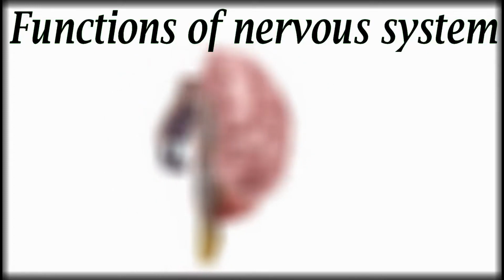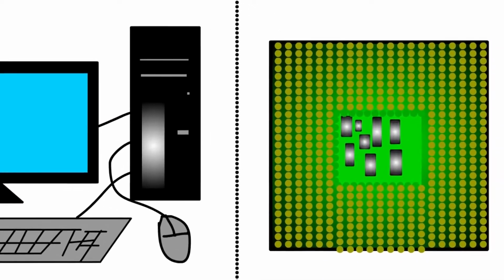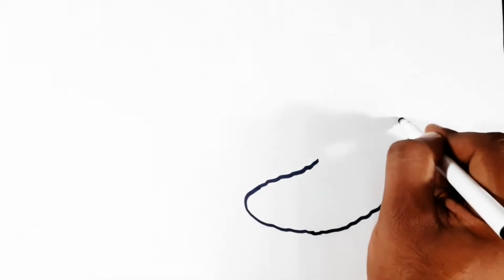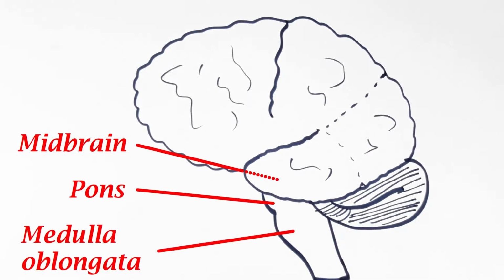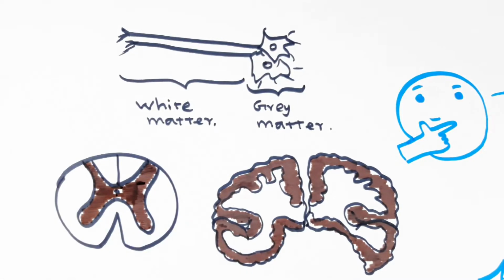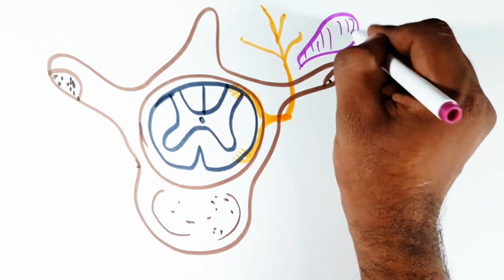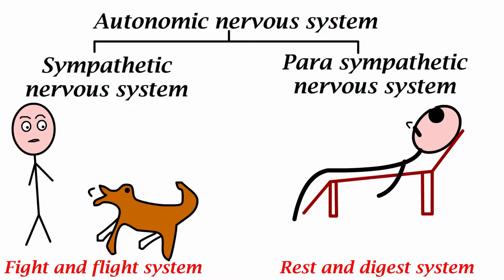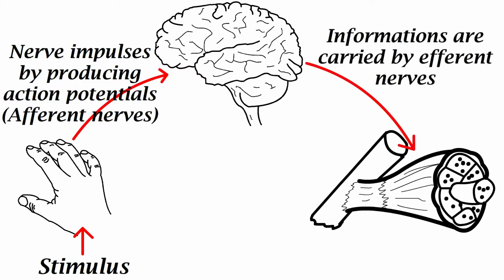Nervous system in 8 minutes | Introduction |Medi race wars | English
Hey there, as always this video is an attempt to explain a medical concept in a simple way. In this video I give an introduction about the nervous system. This consist of brief explanations on central nervous system, peripheral nervous system, autonomic nervous system and neuronal pathways. All these will be covered in separate detailed sessions in future.

Please do show your support by giving a like and sharing the video. Also let me know your feedback in the comments..